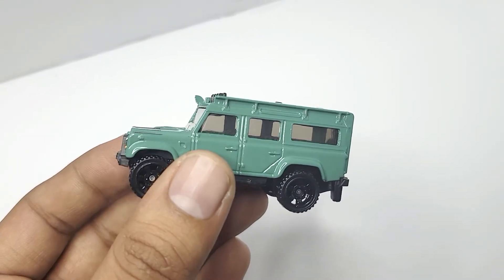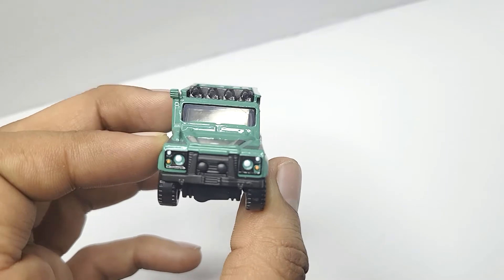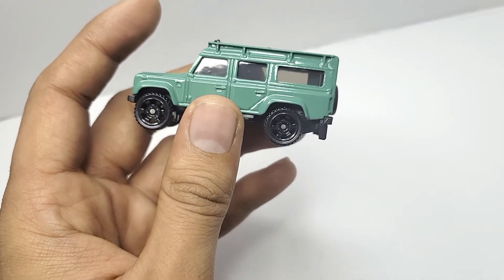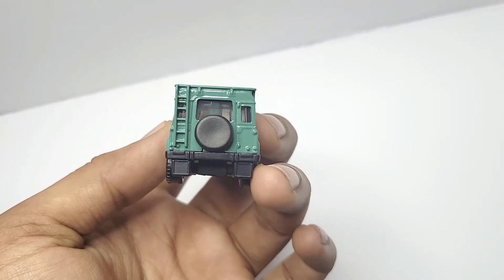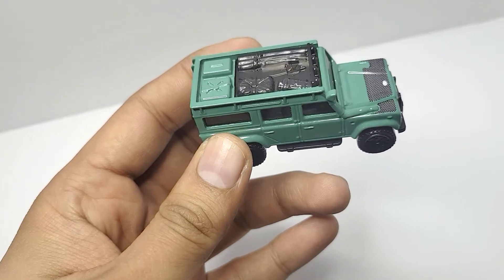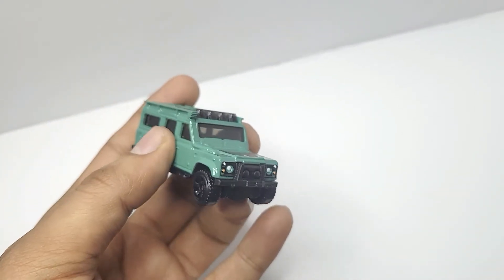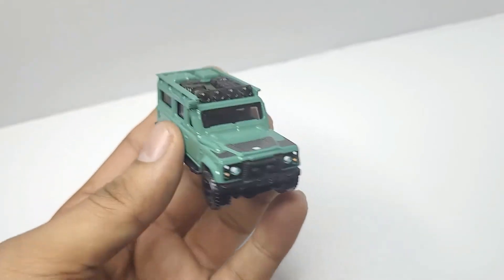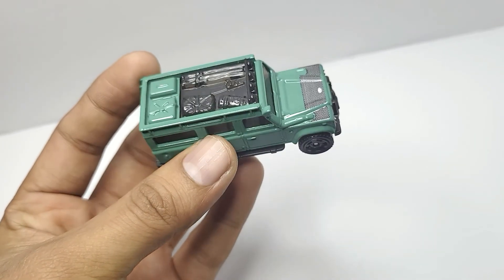Land Rover Defender 110 | Matchbox Diecast Global series